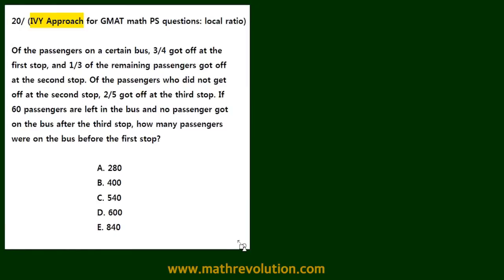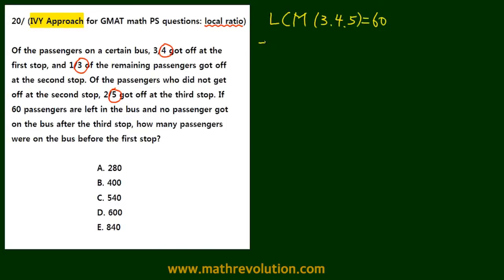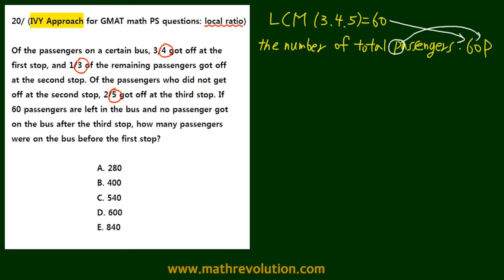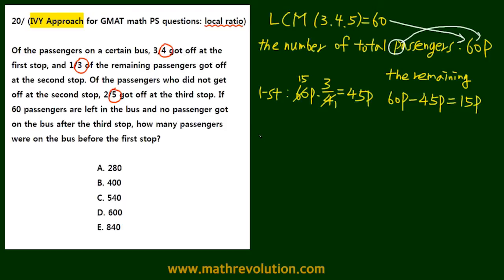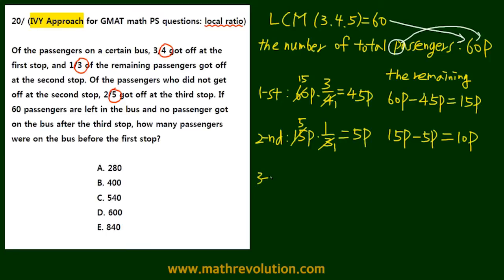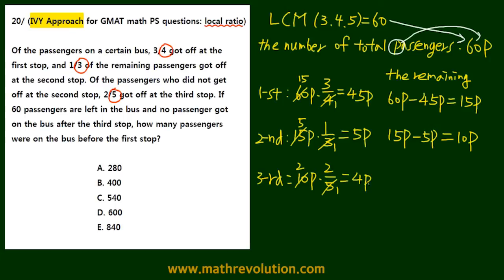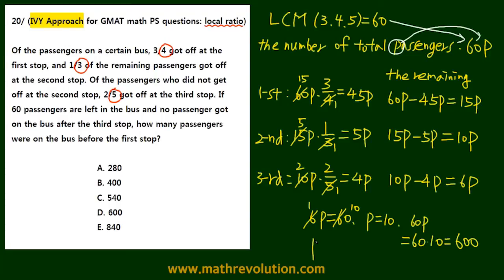IVY Approach 20 for GMAT math PS｜Math Revolution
GMAT math problems can seem so inaccessible at times, but we introduce the IVY Approach, a revolutionary approach to make your GMAT prep a breeze and dramatically boost your GMAT scores. In this video, we take a look at a local ratio problem using the IVY Approach, which allows you to simplify the problem solving with the key concept of LCM. By working with the IVY Approach in your GMAT prep, you will more accurately and more quickly get the right answer on the actual exam. For more information on our GMAT math prep, please visit us